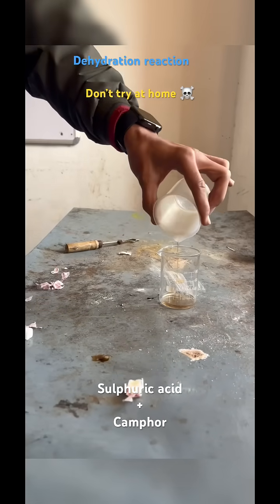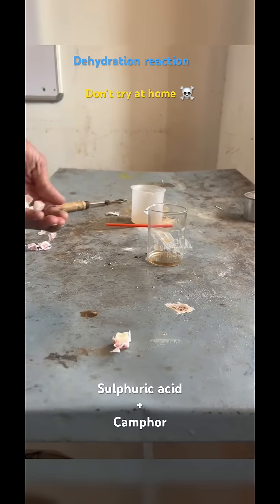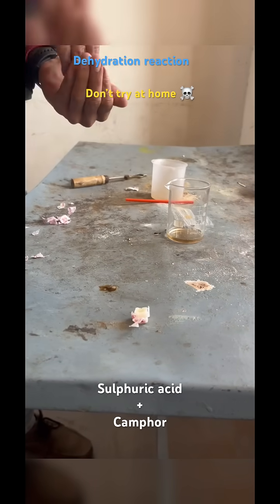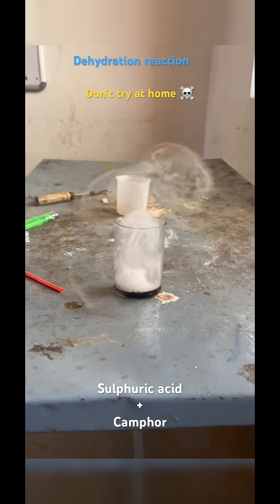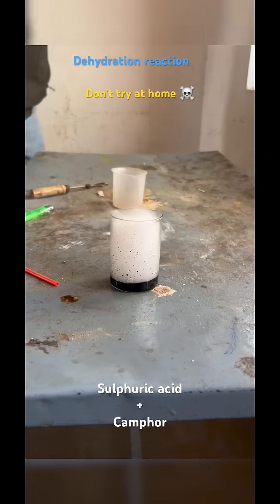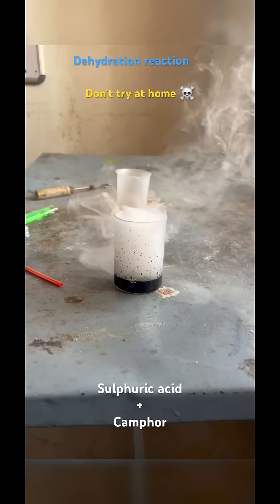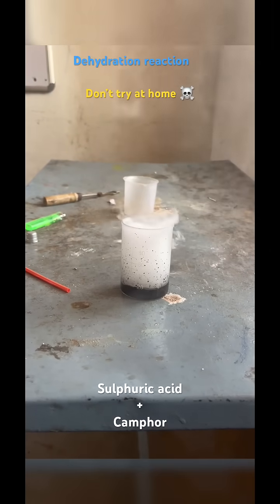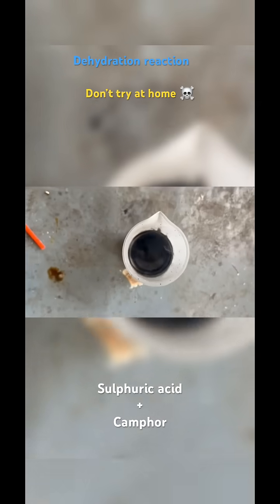Dehydration of camphor